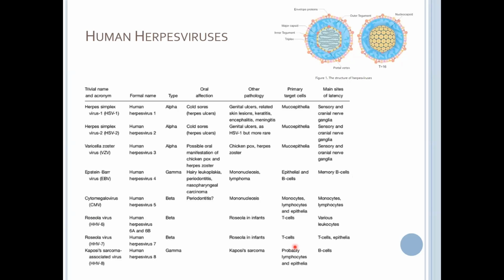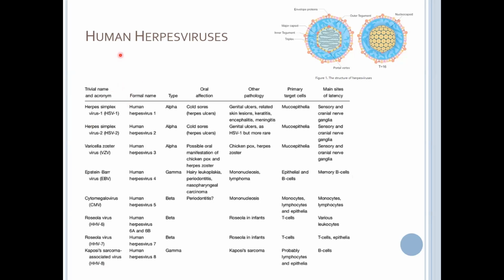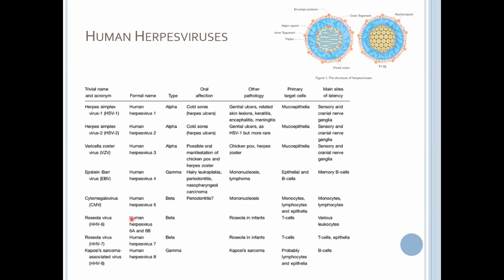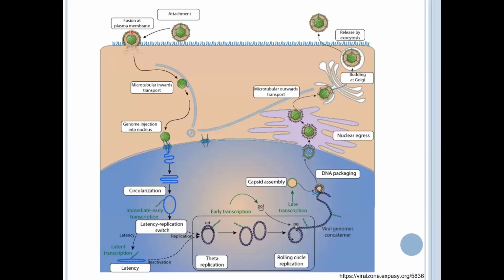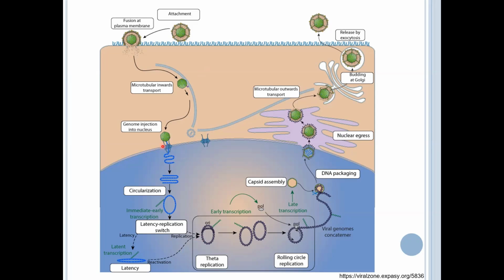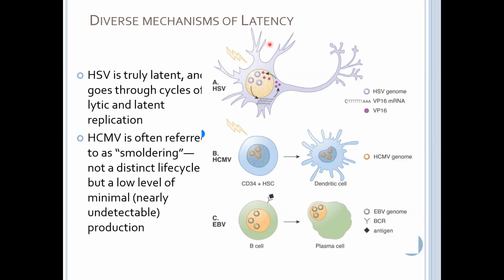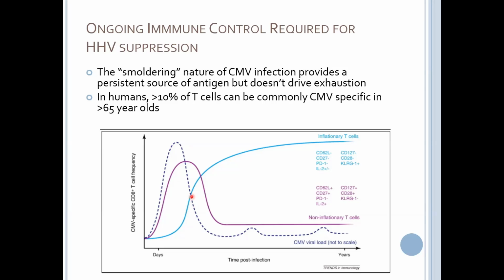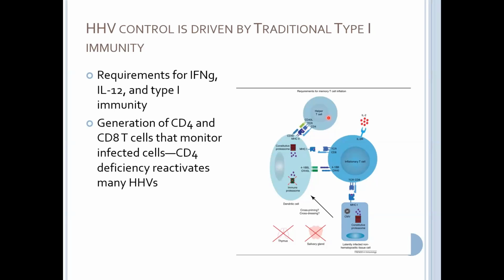Herpes Viruses (SISMID 2022)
An brief introduction to Human Herpes Viruses biology and immunology.
This recording comes from the SISMID 2022 workshop and is part of the SMI course